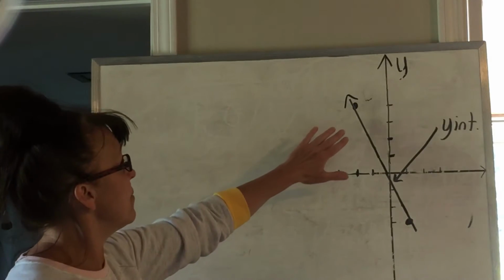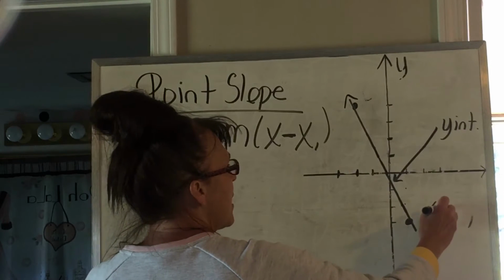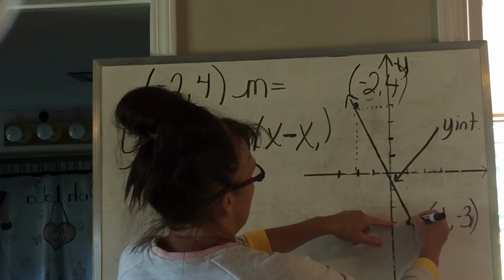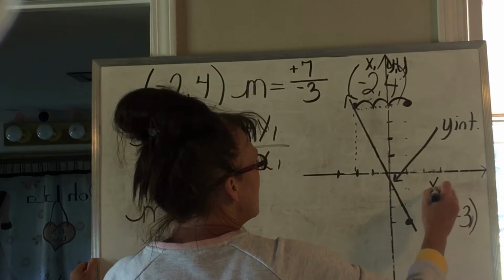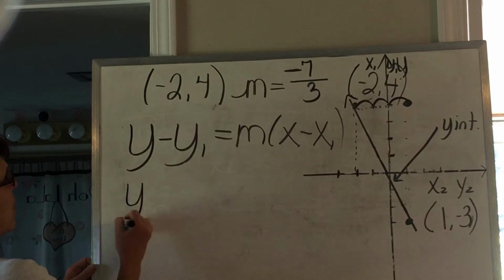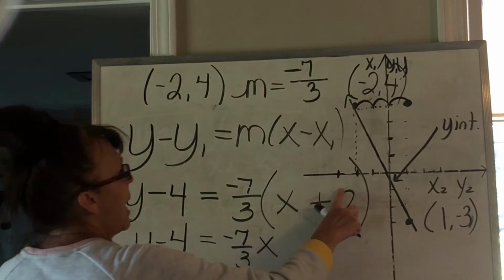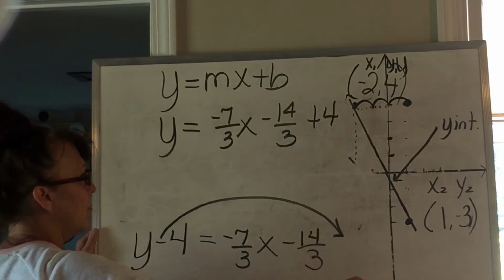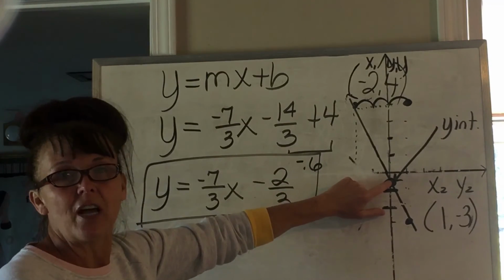Angie Cagle Write the equation of a line lesson 22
Write the equation of a line